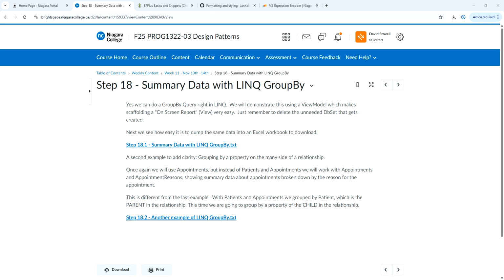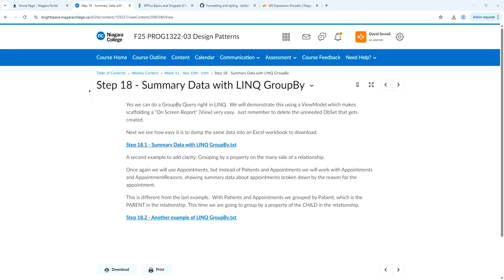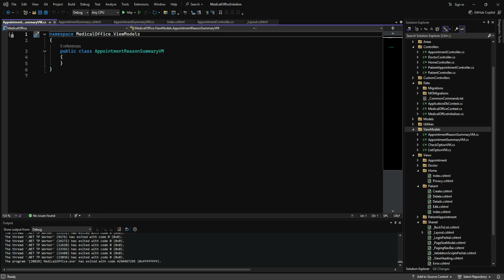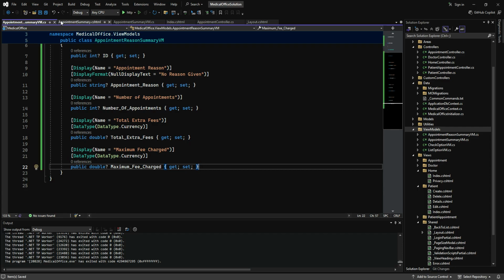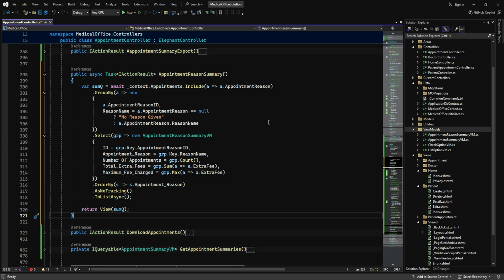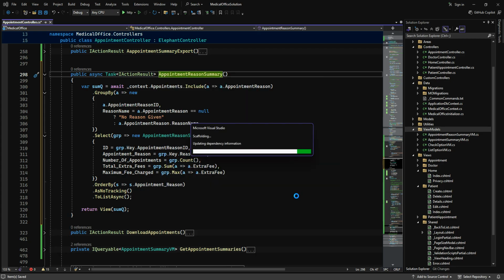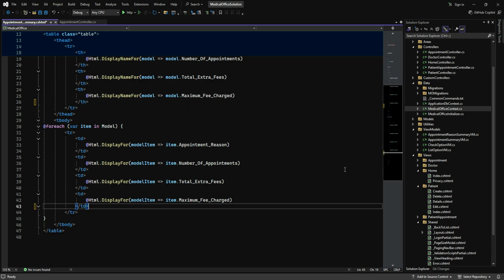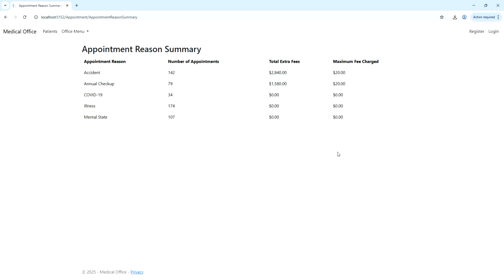F25 PROG1322 11.5 - Step 18.2 - LINQ GroupBy on a Property on the Many Side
A second example to add clarity: Grouping by a property on the many side of a relationship.

Once again we will use Appointments, but instead of Patients and Appointments we will work with Appointments and AppointmentReasons, showing summary data about appointments broken down by the reason for the appointment.

This is different from the last example.  With Patients and Appointments we grouped by Patient, which is the PARENT in the relationship. This time we are going to group by a property of the CHILD in the relationship.